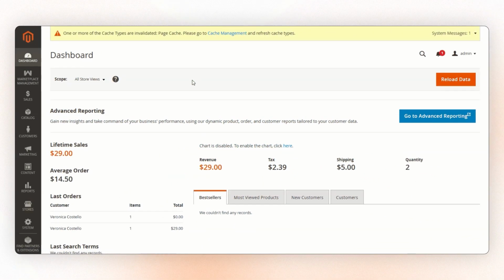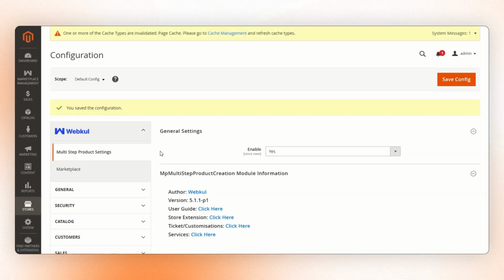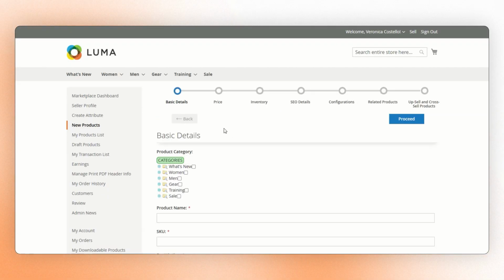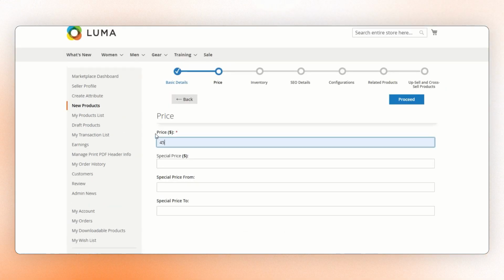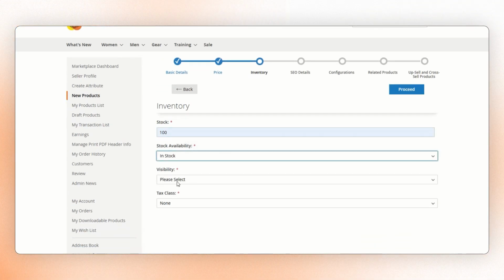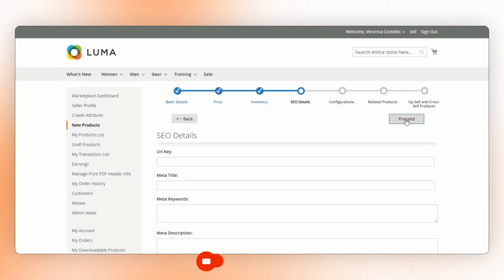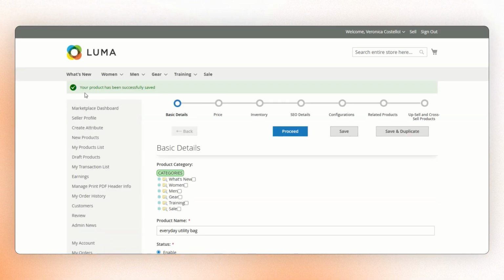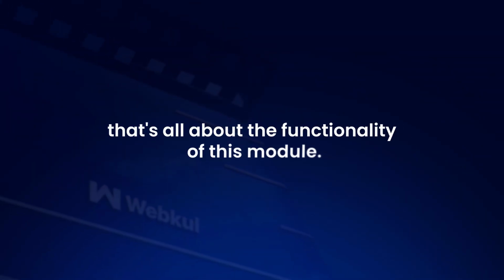How to Enable Multi-Step Product Creation for Vendors in Magento 2 Marketplace?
Magento 2 Multi Vendor Multi-Step Product Creation helps marketplace admins streamline how vendors add and update products with a structured, step-by-step process.

This powerful add-on enables multiple stages for product details, making product creation easier, cleaner, and error-free for vendors.

Vendors get a guided workflow while adding or editing products, improving accuracy and saving time.

Pair it with the Magento 2 Multi Vendor Clone Product extension to let vendors duplicate products instantly.

Note: This is an add-on for Webkul’s Magento 2 Multi Vendor Module, so ensure the marketplace module is installed first.

2. Raise a Ticket via our HelpDesk system

Timestamps:
0:00 - 0:08 Intro
0:09 - 0:30 About Webkul and its products
0:31 - 2:04 Demonstration of this Extension
2:05 - 2:24 Outro